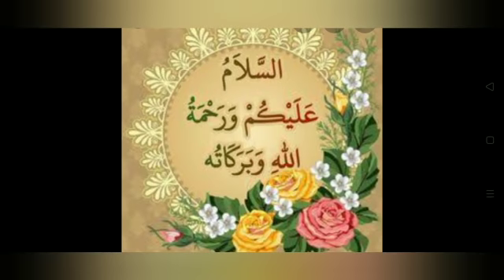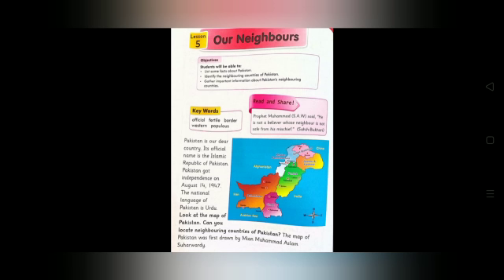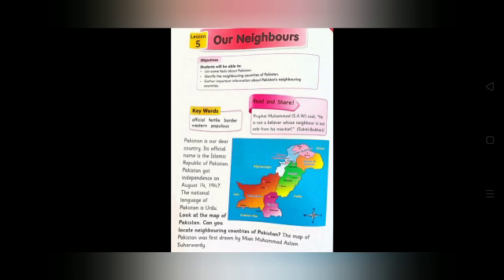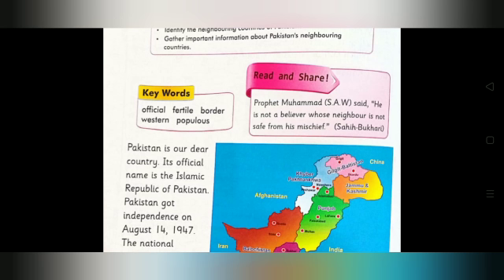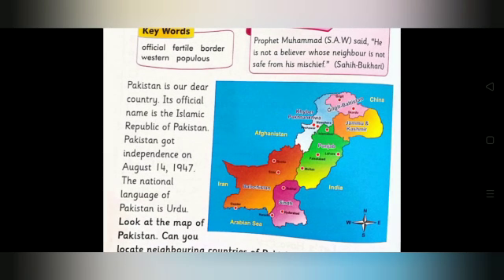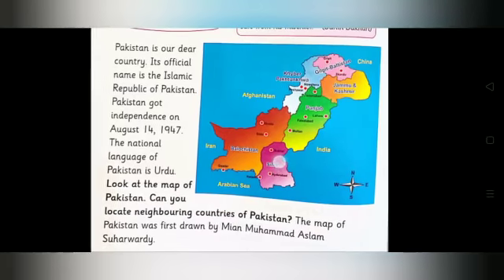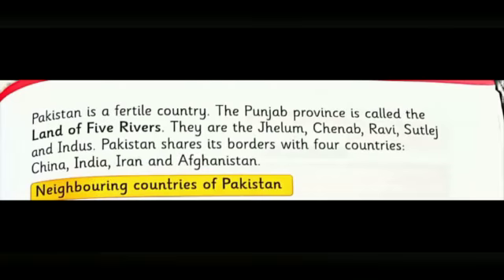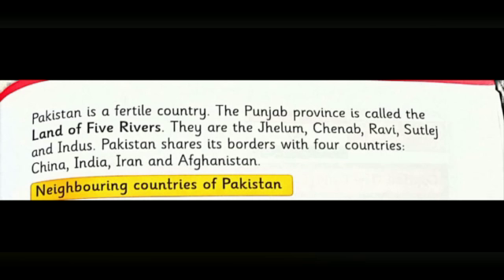our neighbours lecture 1